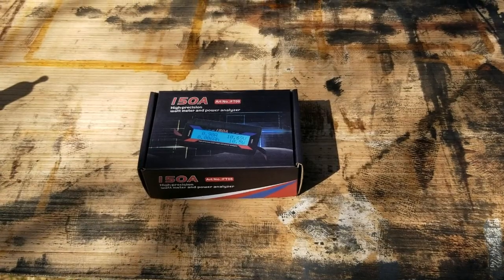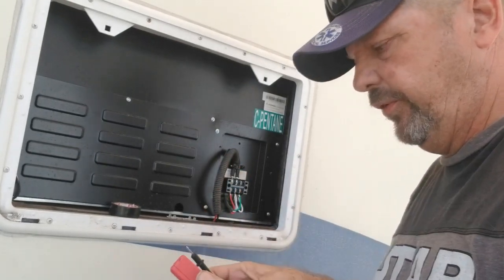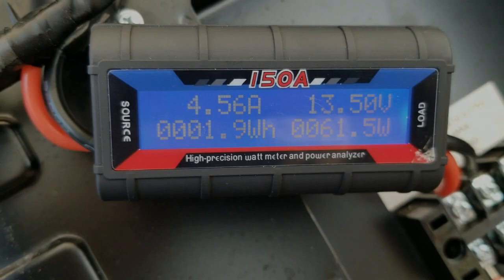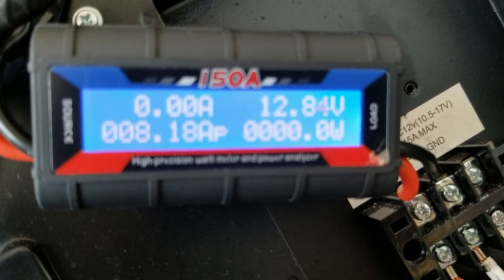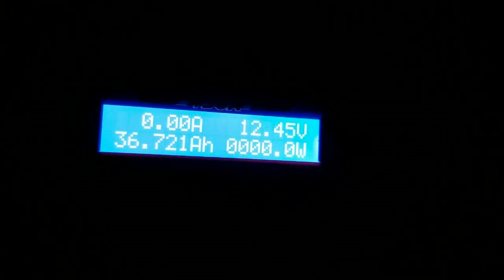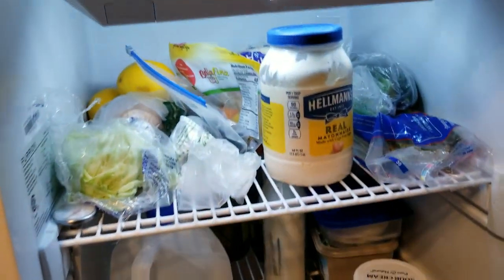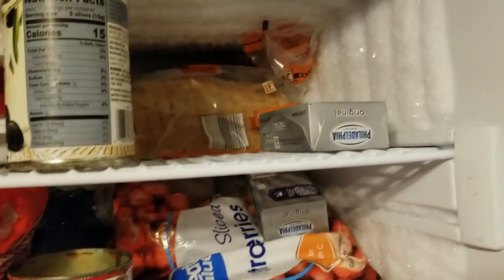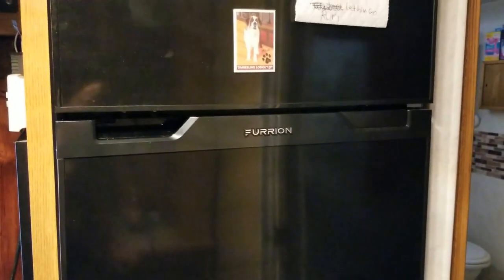Power consumption furrion refrigerator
this is the video that describes the power usage of our furrion 10 cf 12volt refrigerator